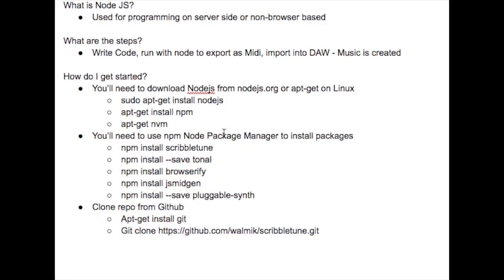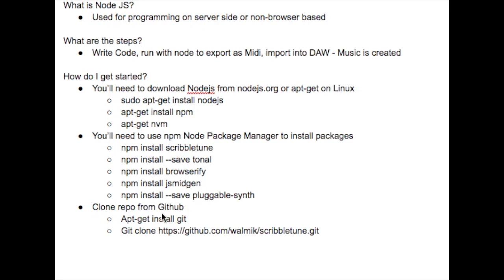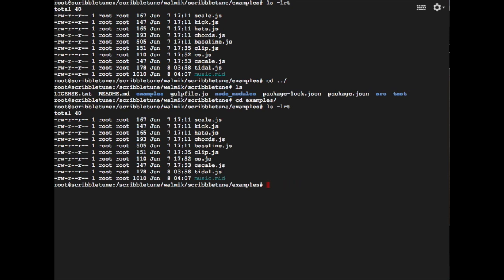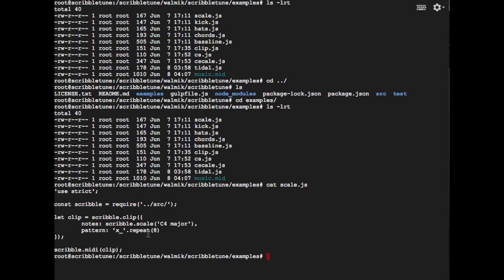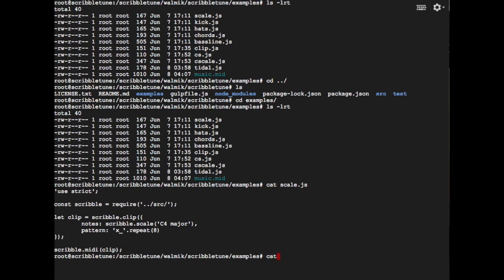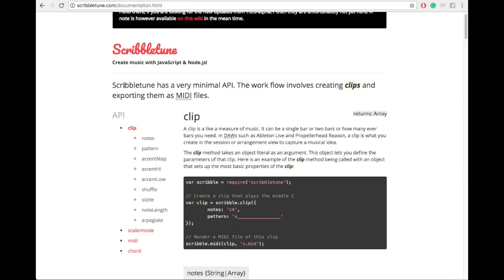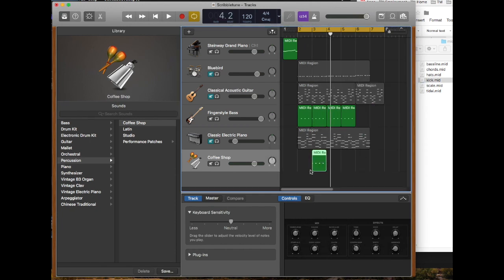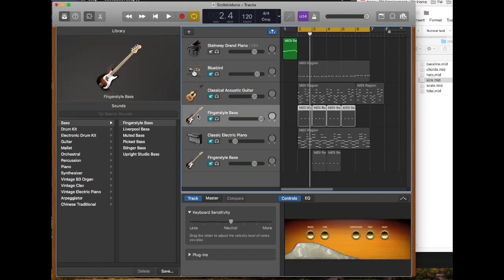JavaScript and Music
How did I find Scribbletunes

You’ll need to download Nodejs from nodejs.org or apt-get on Linux
apt-get install npm
apt-get nvm
You’ll need to use npm Node Package Manager to install packages